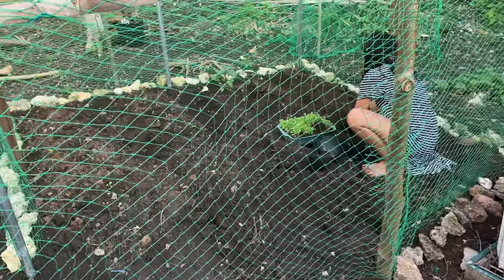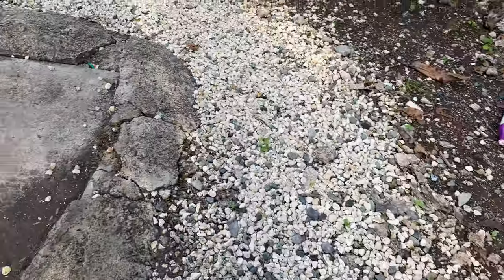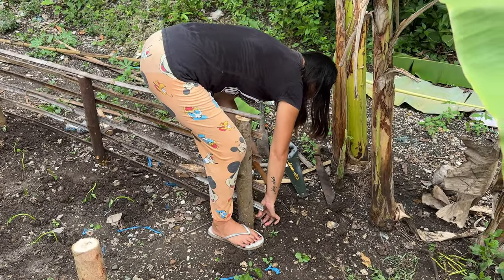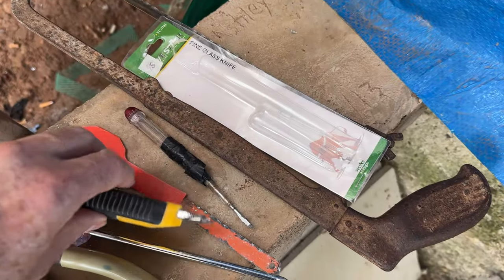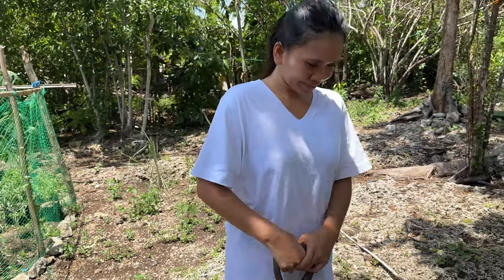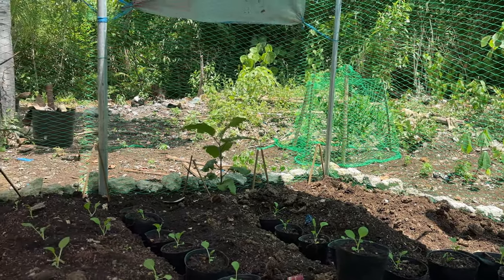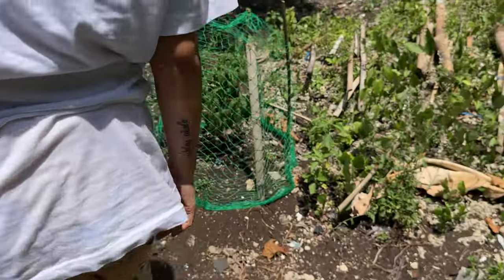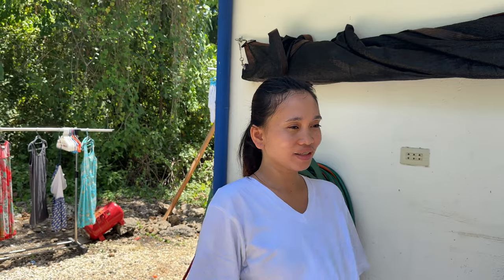See the Garden Progress at the Panglao House as Good Ol' Dunkoy and Mike Pop Out.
Juvy shows us the progress on her garden at the Panglao house, and we go to the province to visit Dunkoy and see the dragon fruits up there.
Keep watching as Mike pops out at the end.